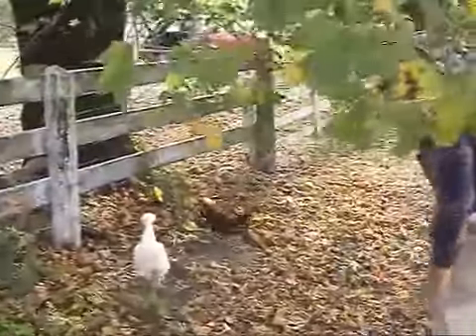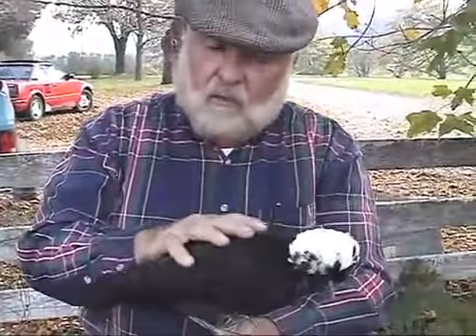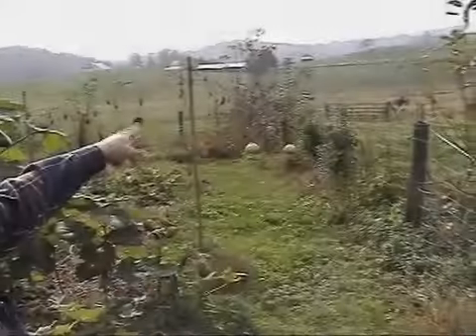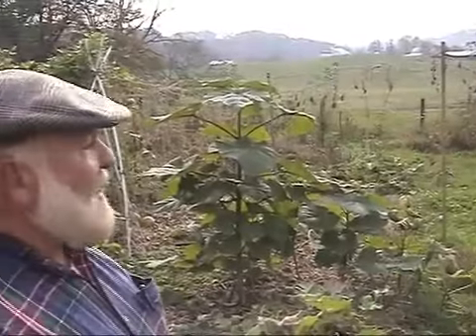Charles Edward Strother, Crooked Run Valley Farmer part 1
Charles Strother gives us his tour of his chickens, house, farm, and his memories of living in the Crooked Run Valley in Delaplane, Virginia.